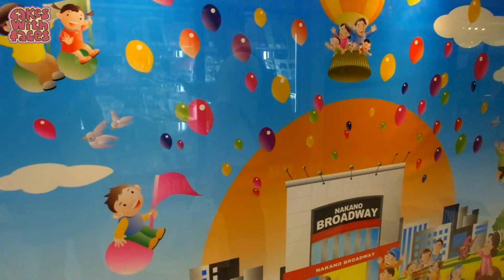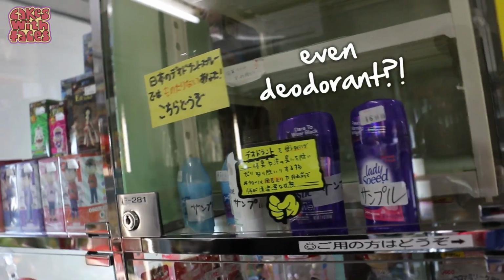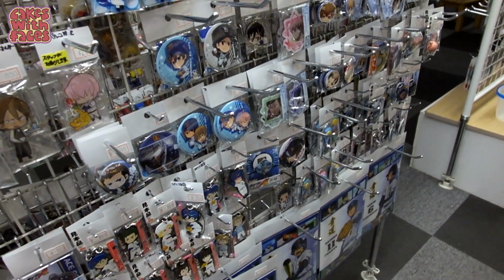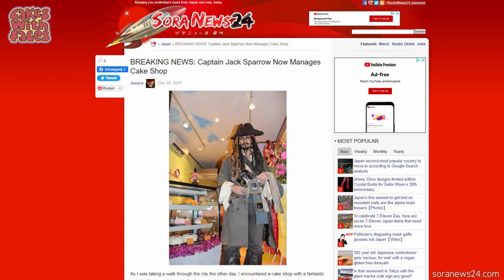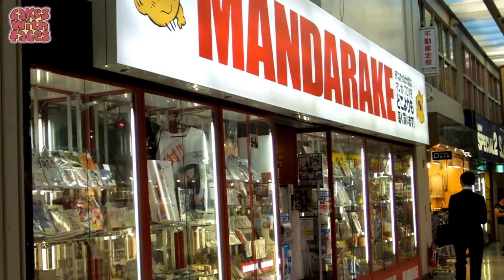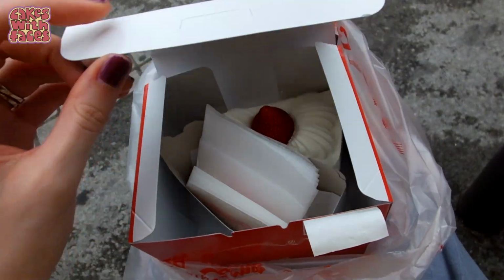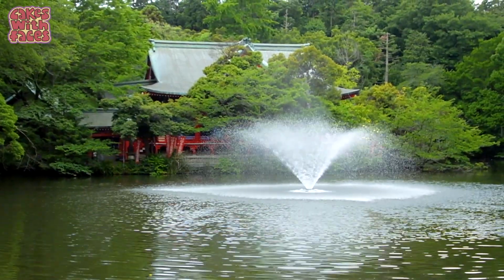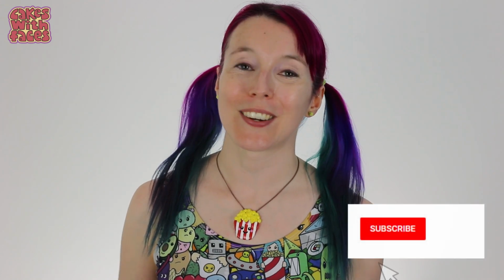Going to Akihabara? Visit NAKANO BROADWAY too!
Why you should go to Nakano Broadway as well as Akihabara, if you like anime, figures, collectibles, characters, Pokemon or any cult fandom!

Nakano Broadway is a shopping mall in Tokyo with lots of otaku/subculture themed shops selling figures, collectibles, models, manga, video games, books and all sorts of anime merch. It's slightly cheaper than Akihabara, and you never know what you'll find! It's a fun place to hunt for souvenirs, and there are some great Japanese food options.

00:00 Intro
00:56 What is Nakano Broadway?
01:47 Shops
05:51 Nakano Broadway vs Akihabara
06:56 Food options
08:39 How to get there
09:42 When to go

*** CAKES WITH FACES MERCH – Every order supports my channel!

Music was created on Jukedeck. Sound effect from FreeSound.